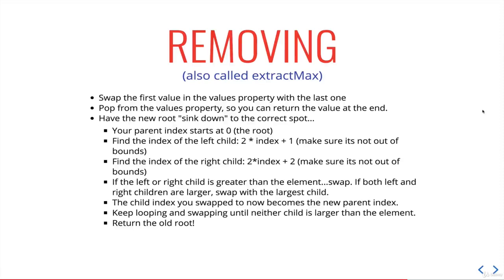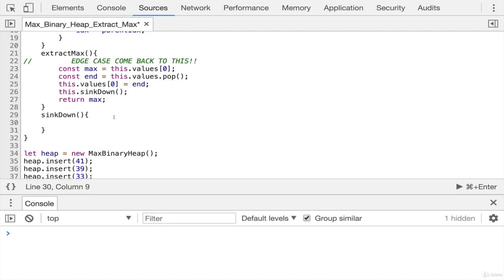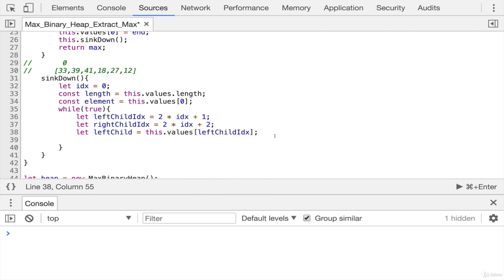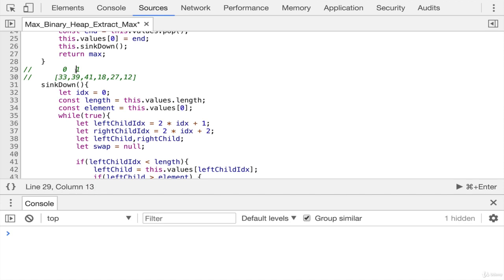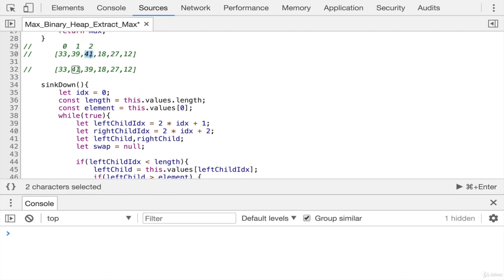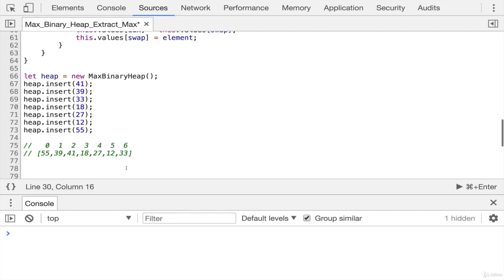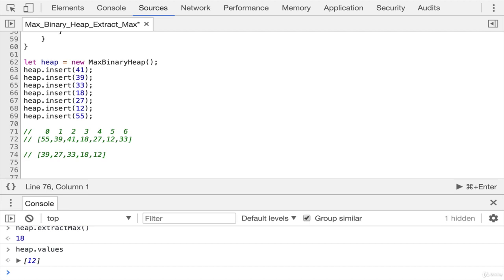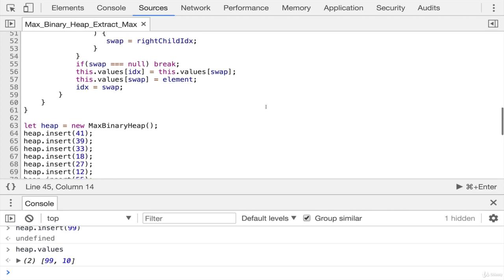24. Binary Heaps (7-11)(1)